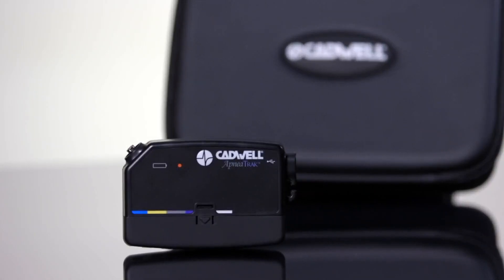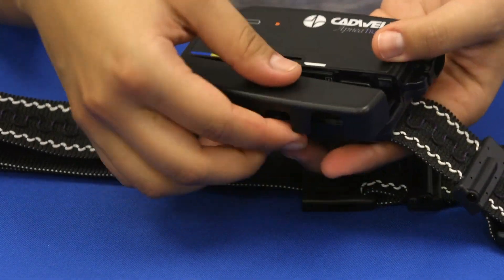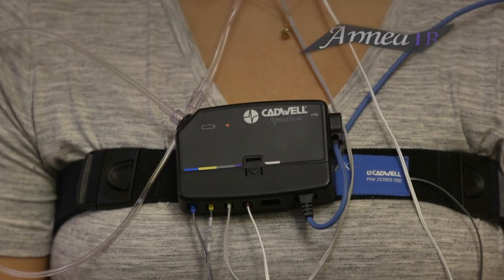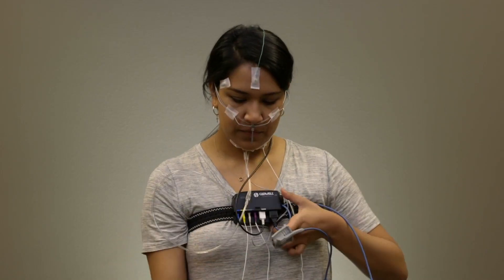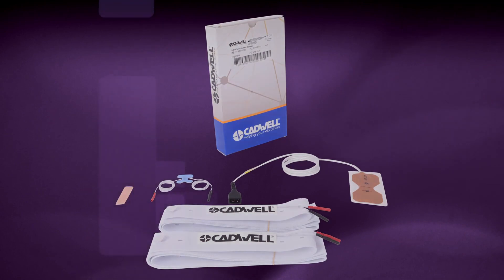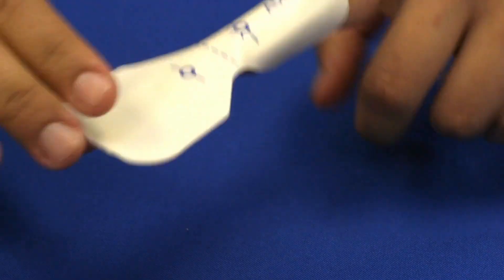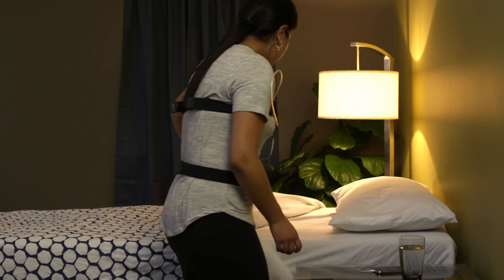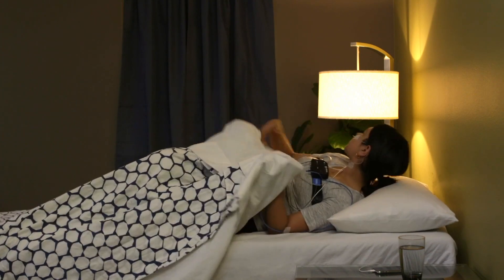Cadwell ApneaTrak Home Sleep Apnea Testing (HSAT) Overview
ApneaTrak® home sleep apnea testing (HSAT) meets clinical needs for unattended Type 3 sleep studies. Three models help diagnose sleep apnea and test the efficacy of treatment.

- ApneaTrak Core has all channels needed to record a Type 3 study: nasal pressure/snoring, oximetry, body position, and thoracic effort.
- ApneaTrak Legacy also qualifies as a Type 3 recorder and adds an abdominal effort and thermistor as recommended by the American Academy of Sleep Medicine as best practice. It also includes an input for an independent snore sensor.
- ApneaTrak TST adds an additional three channels, which can be used as EEG, EOG, EMG, or ECG.

Interested in learning more about ApneaTrak? Contact Cadwell today to request your personalized demonstration